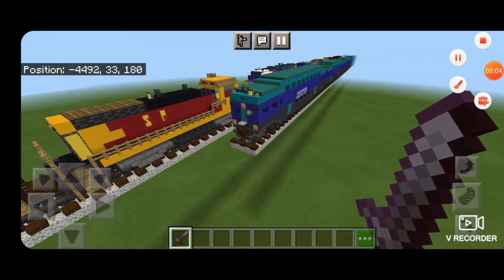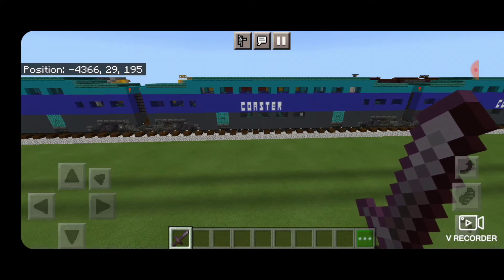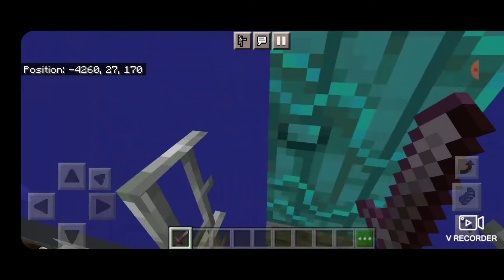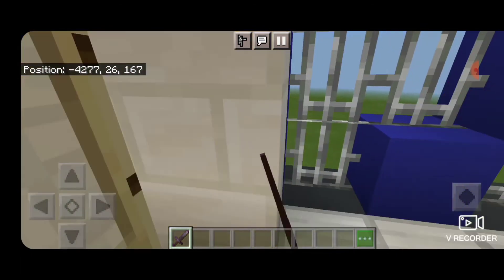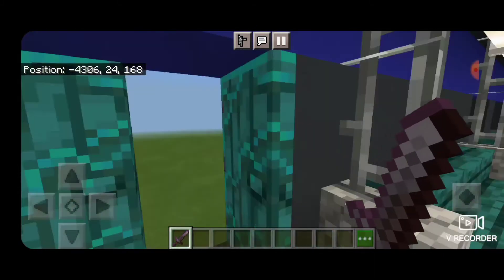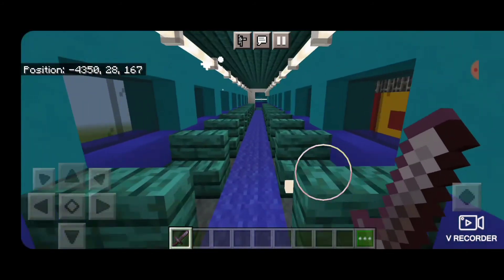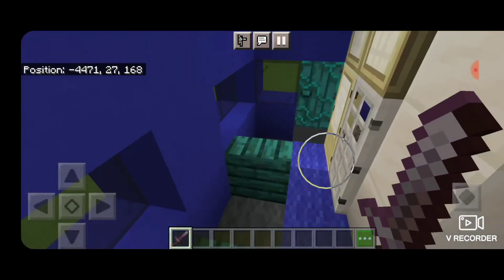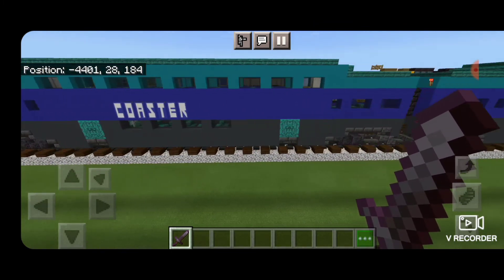Modern Coaster Train showcase. Interior and exterior.